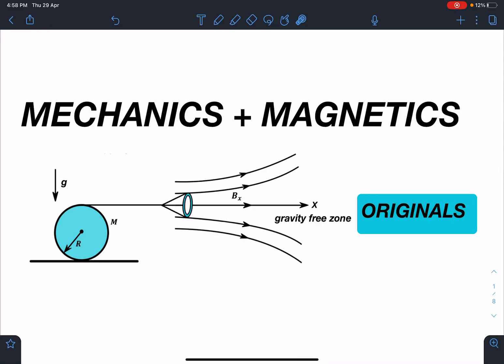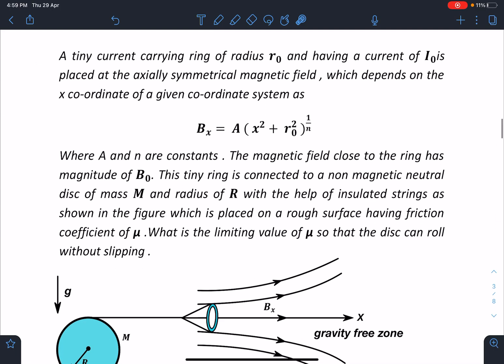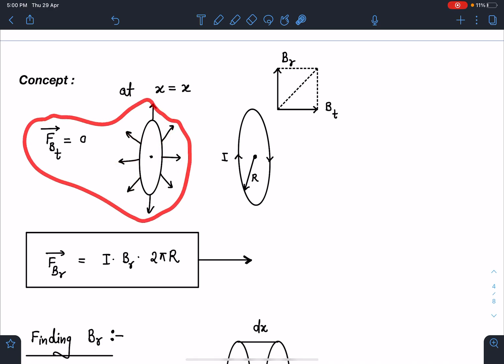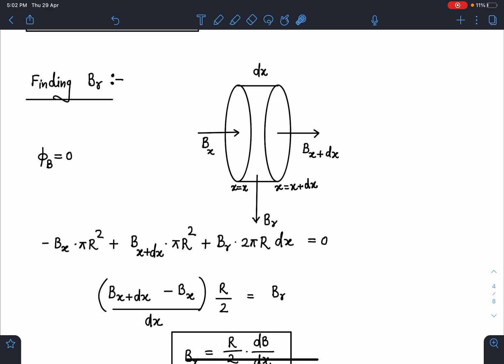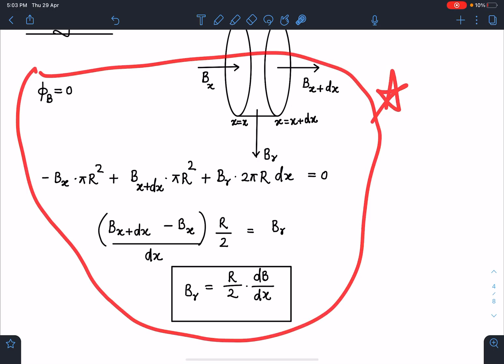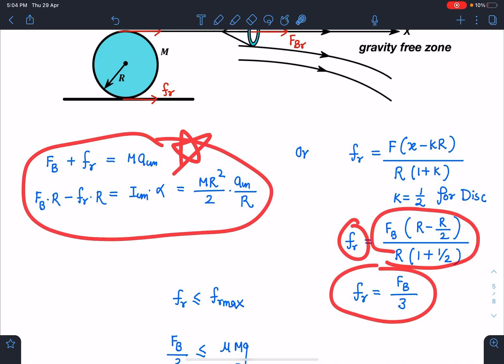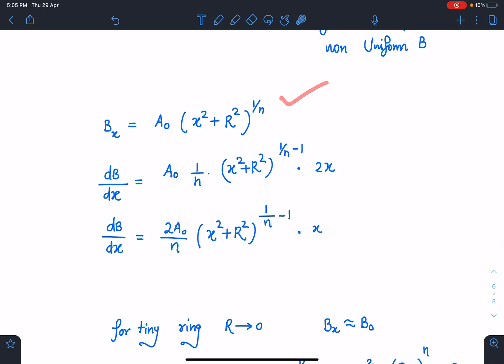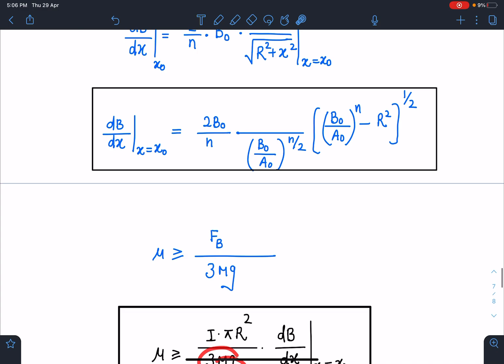[JEE ADVANCED] MAGNETIC FORCE ON RING AND DISC IN NON UNIFORM MAGNETIC FIELD [ SCHOOL PHYSICS]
This is an original problem framed by me  . In this problem we will calculate the force on a disc and ring in non uniform magnetic field and find the limiting value of friction  .  Such creative problems will invoke unique ideas in physics students which will enhance the aptitude required for JEE ADVANCE , PHYSICS OLYMPIADS and other similar exams worldwide.